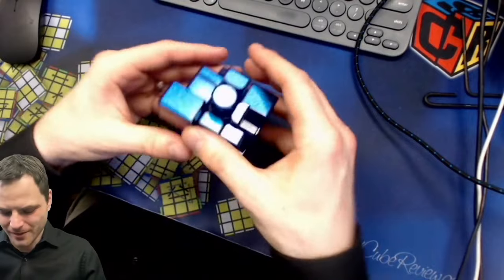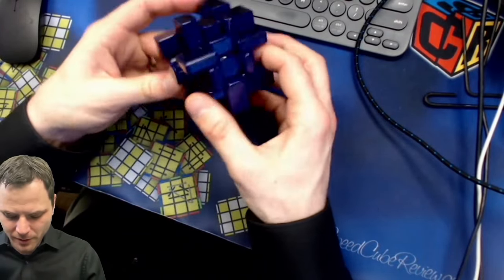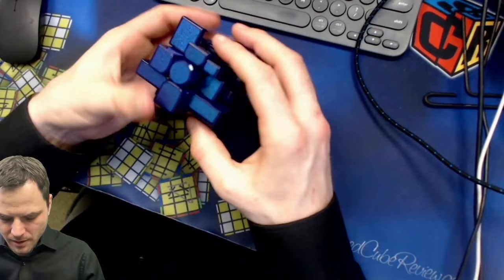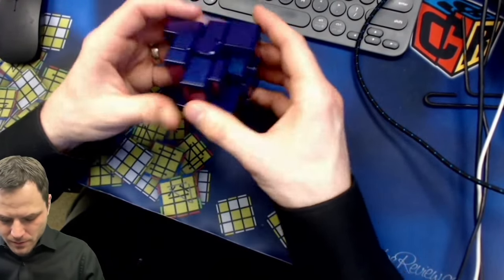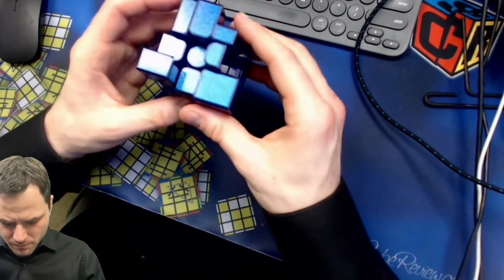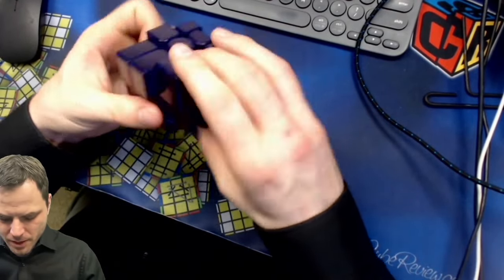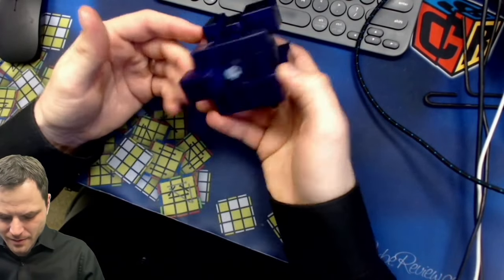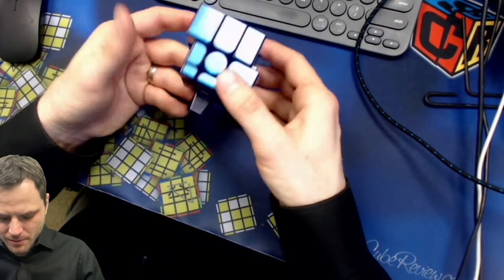Solving A Mirror Cube With Roux Method... Because Y'all asked